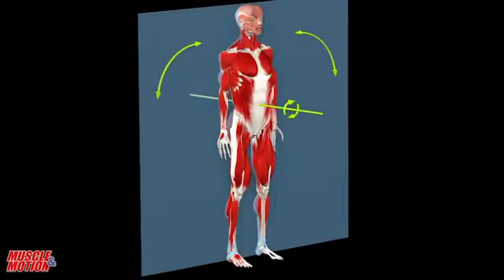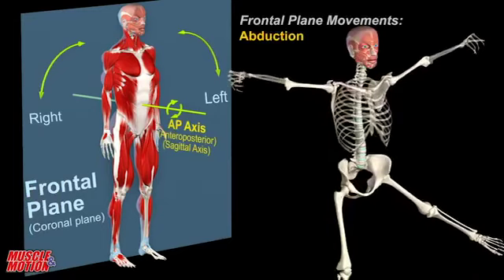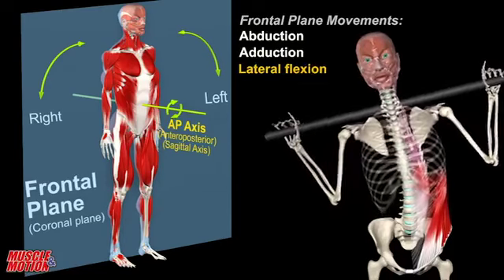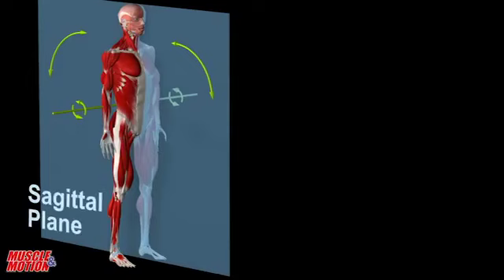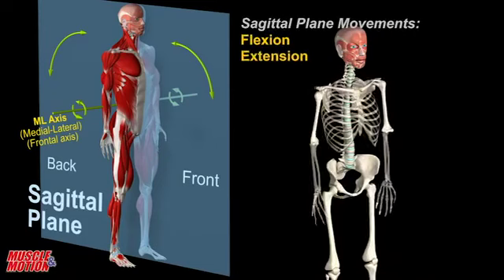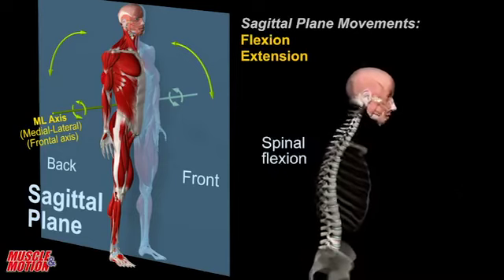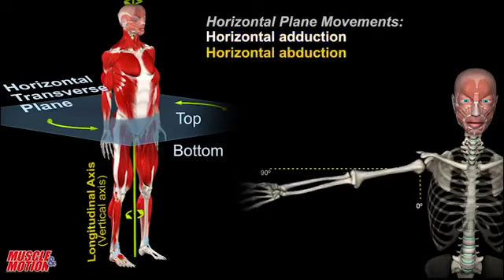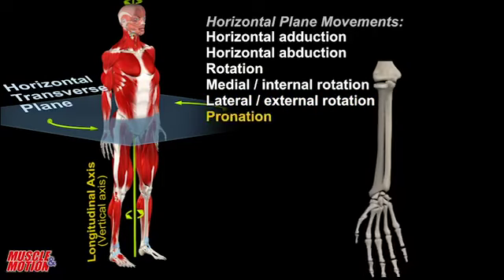Planes OF Movement